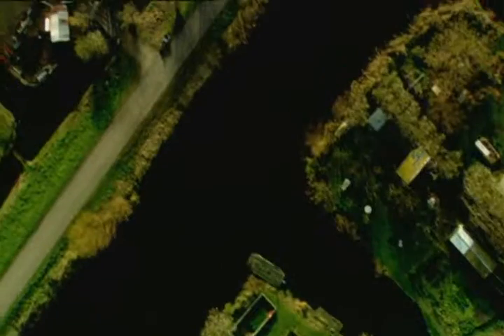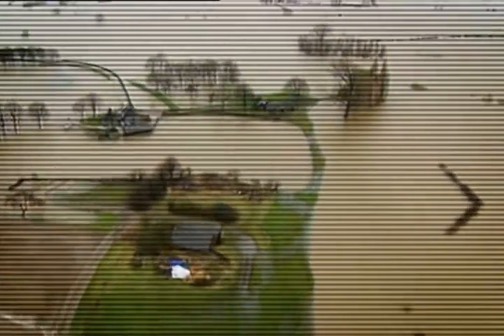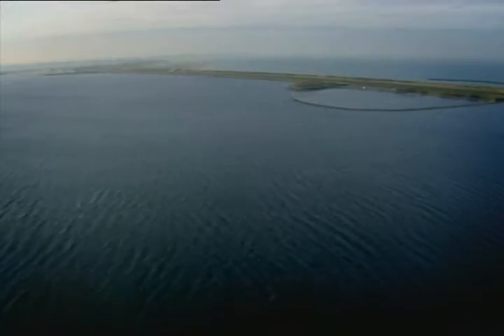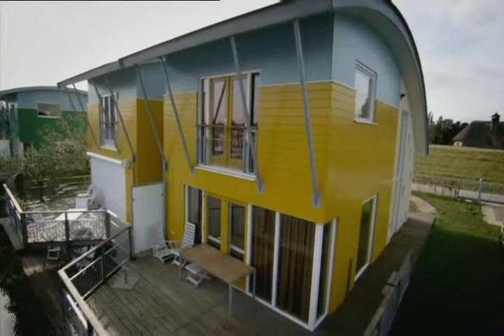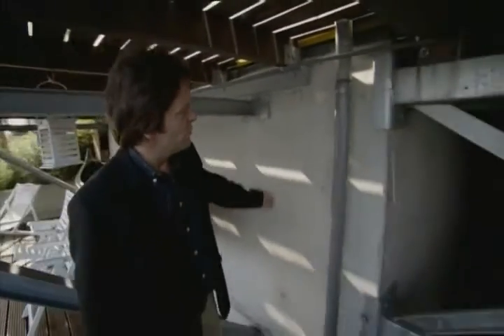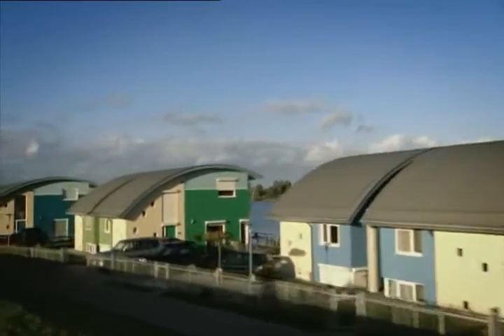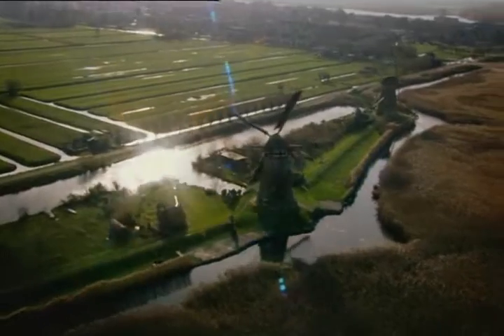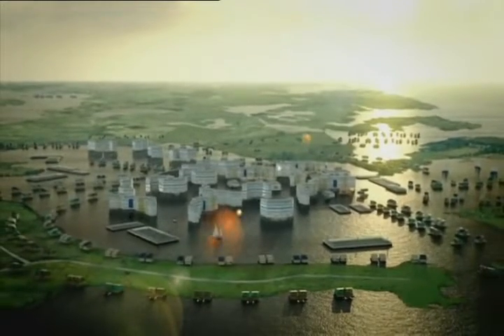Discovery Channel video and Dura Vermeer; Maasbommel Ampbihious Community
This video was sent for use to accompany an article on Amphibious Architecture, published on LAN by Yuliya Georgieva.

Permission for using this video was granted via Chris Zevenbergen, PhD, MSc Professor of Flood Resilience of Urban Systems Flood Resilience Chair Group Water Science and Engineering Department

UNESCO-IHE
Westvest 7, 2611AX Delft
The Netherlands